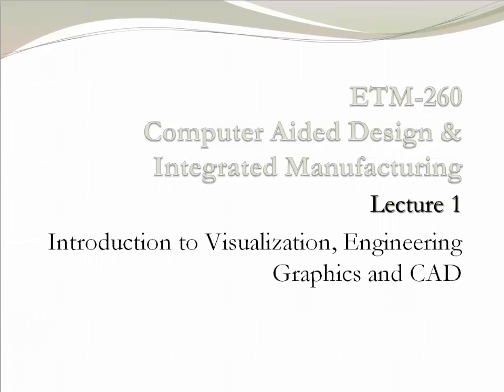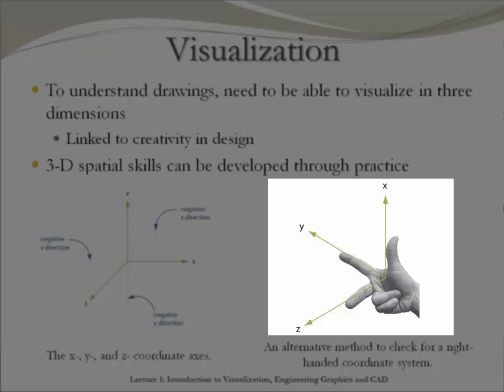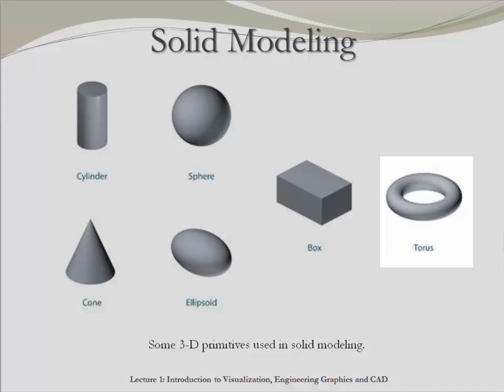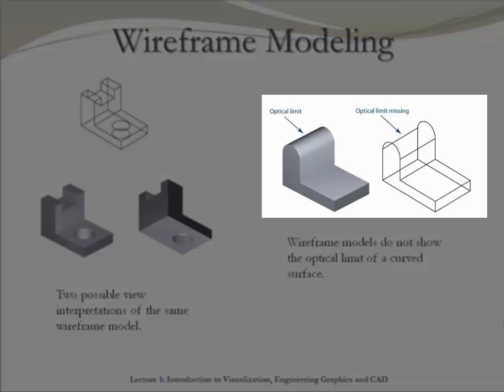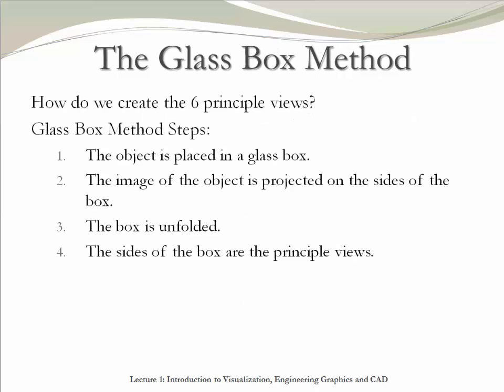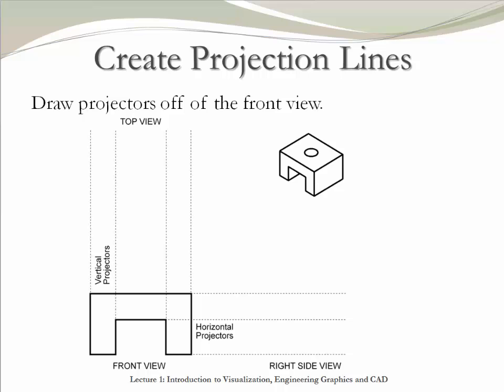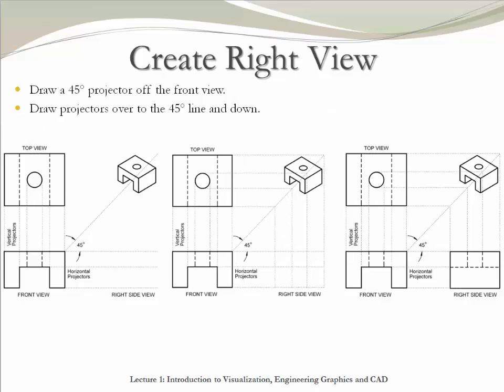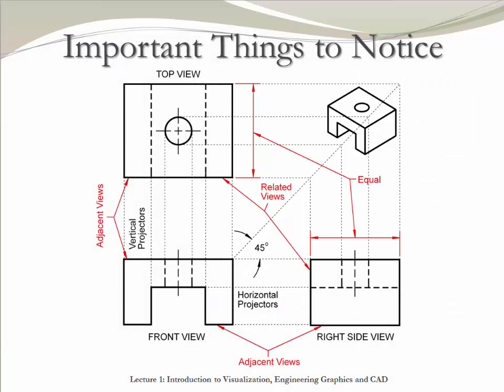Lecture 1 - Introduction to Visualization, Engineering Graphics and CAD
Lecture notes based on different sources